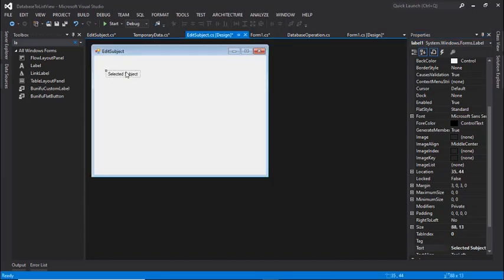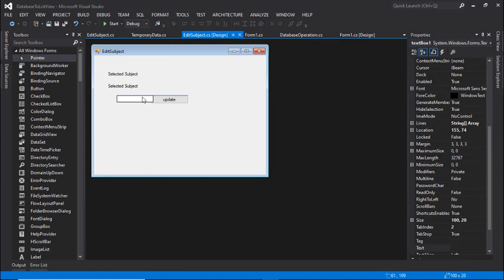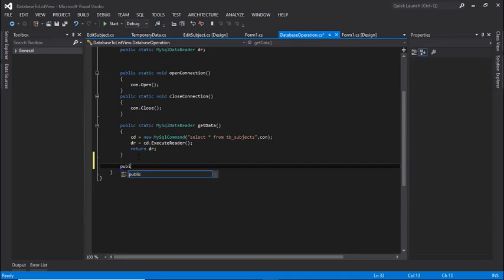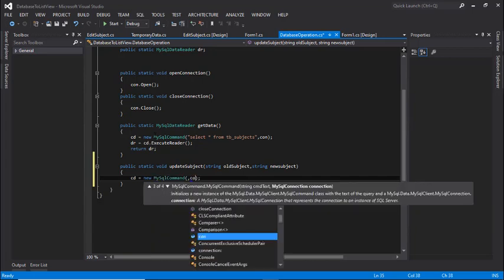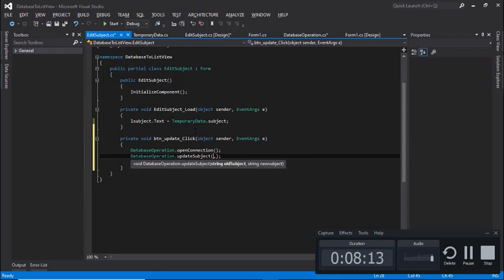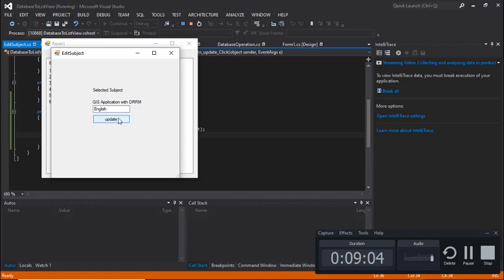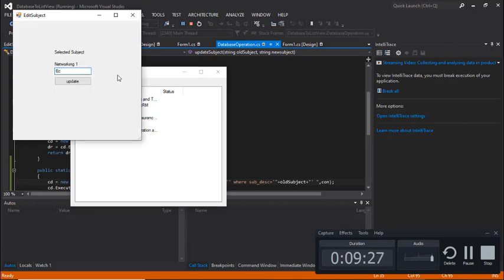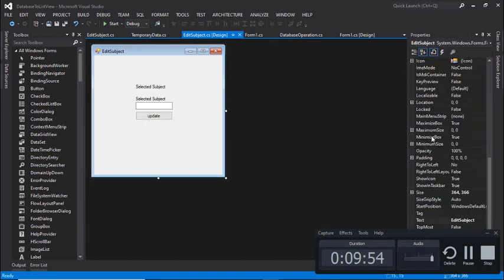Updating Data (ListView)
In this video, it will show you how to create temporary data class for passing data from one form to another for updating or any purpose.